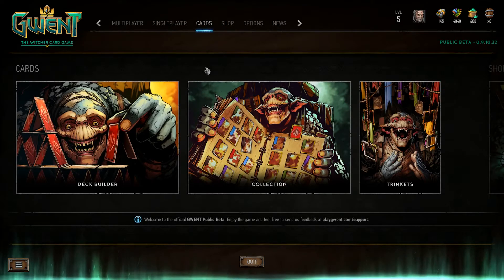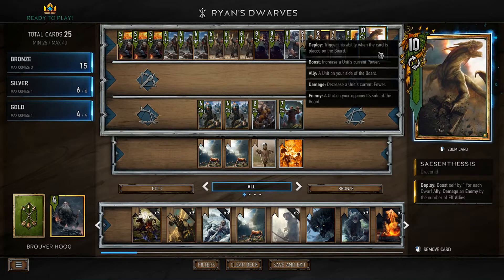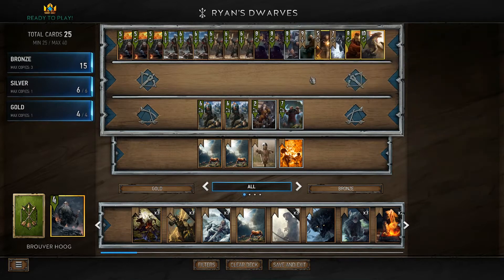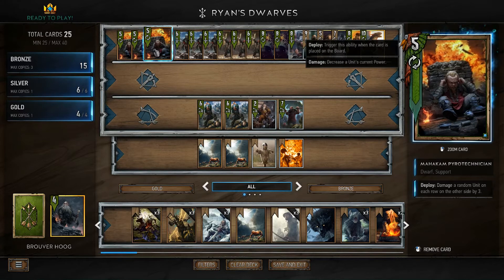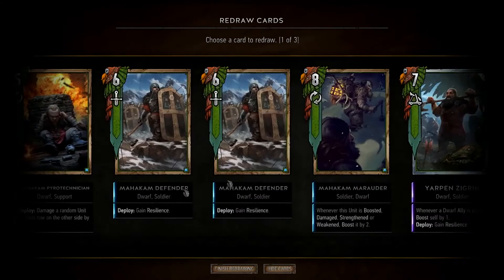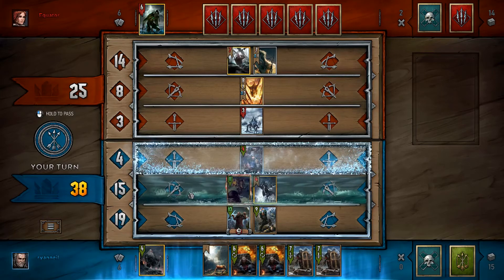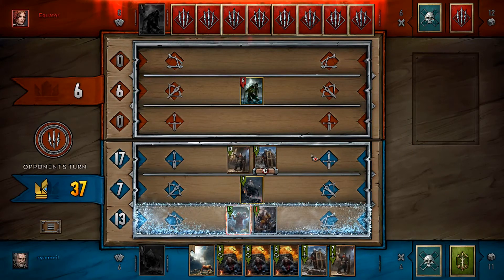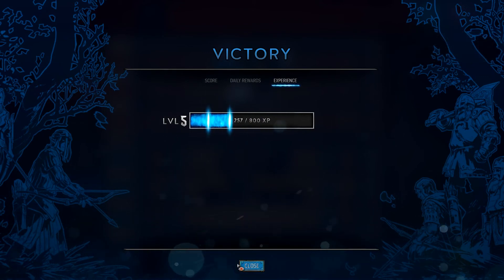Gwent: The Witcher Card Game - My Current Deck + Live Game!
So who's going to count the times I mis-pronounced "Mahakam"? Apologies for sounding a bit stuffy. Came down with a head cold today, and it's kinda like Francesca and OP af...

Random Info/Links
Gwent PC Username: RyanNeil (Add me, will be playing people for videos at some point!)